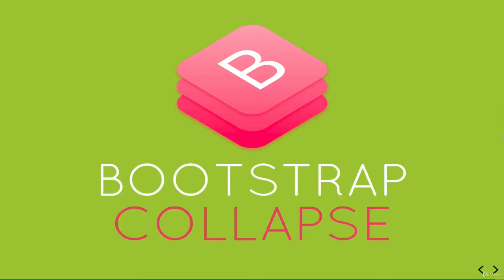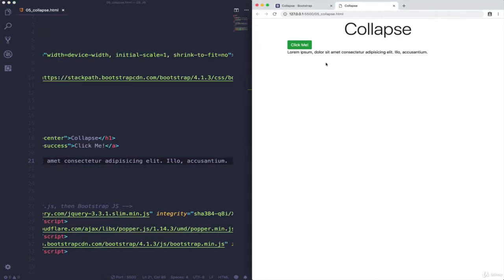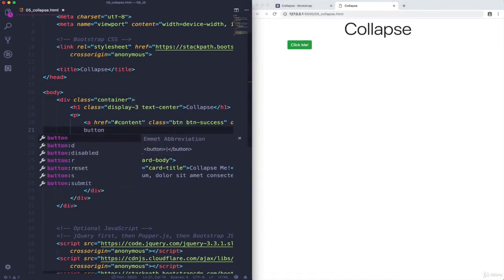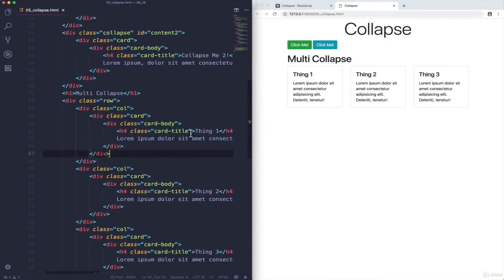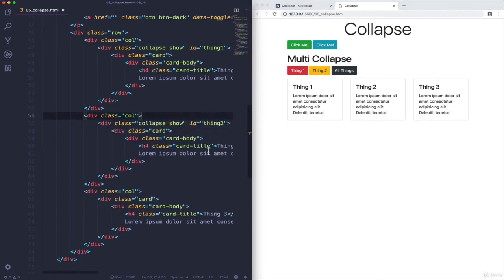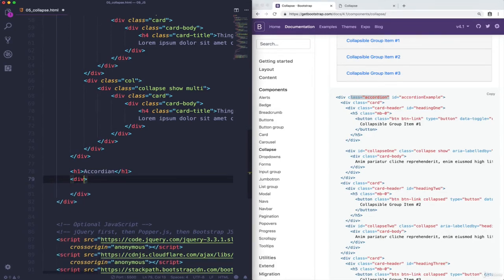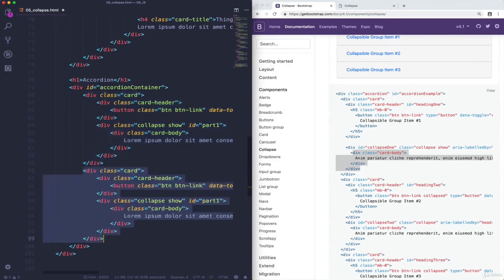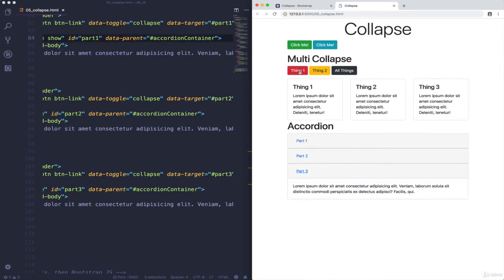Collapse and Accordions In Bootstrap 4 || Learn Bootstrap